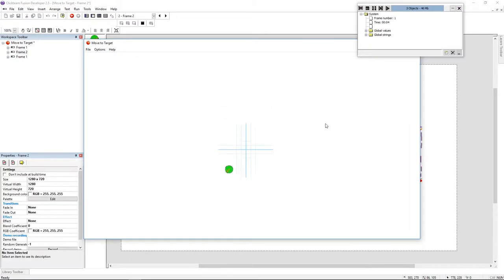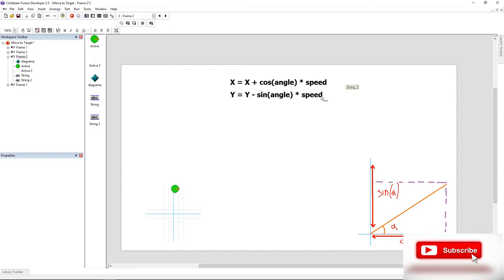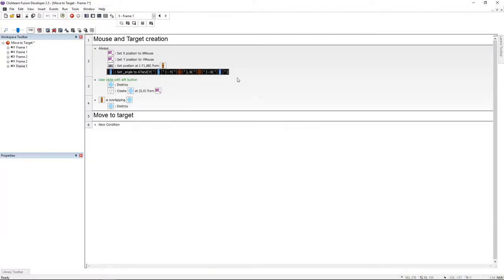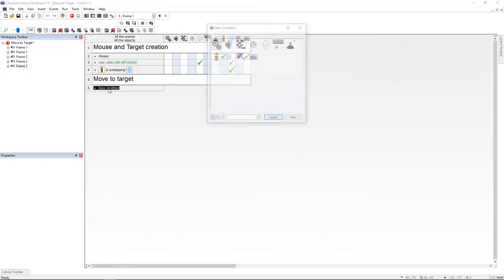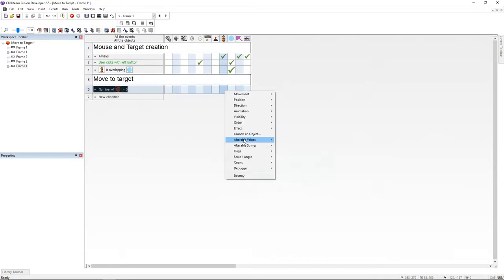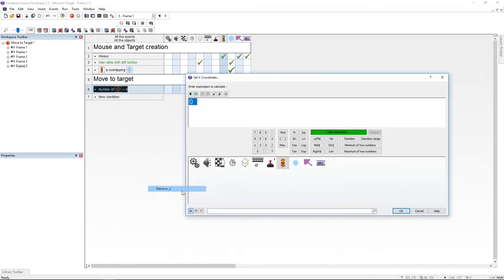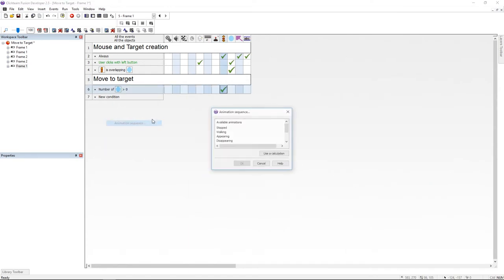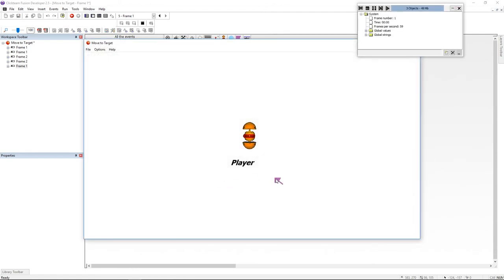Fast Help - Move to target - Clickteam Fusion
Thanks to this you can make the player move to the target with mouse click . This is a costume movement and doesn't need extentions . Very useful for top down games or strategy like games !